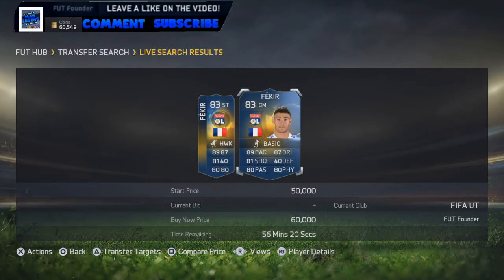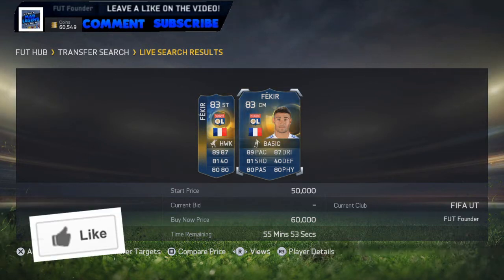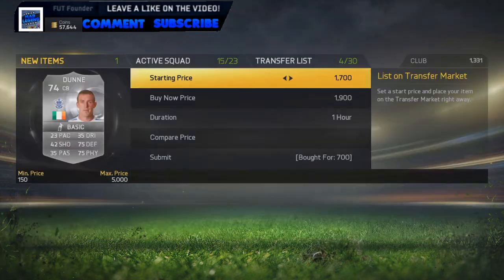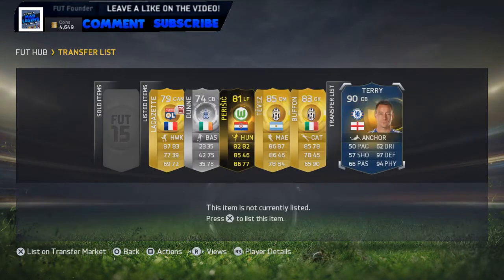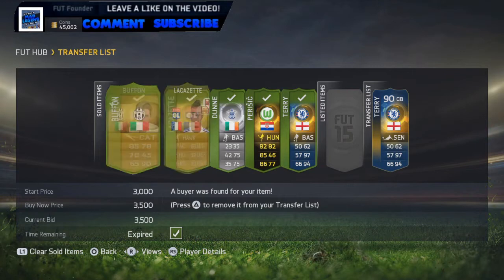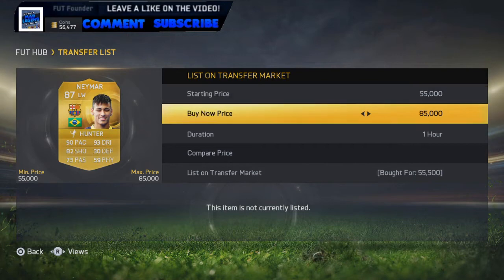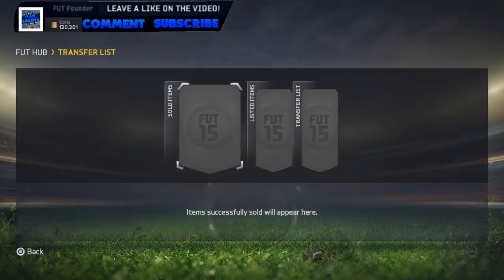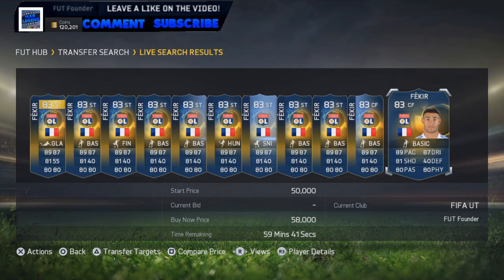TRADING TO TOTS FEKIR IN A DAY - FIFA 15 ULTIMATE TEAM